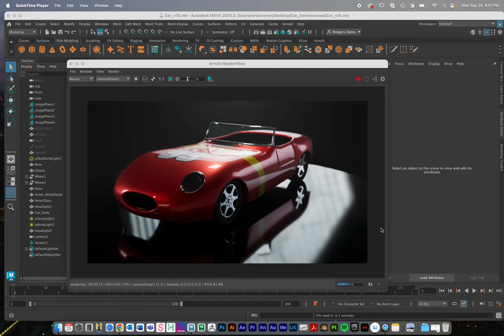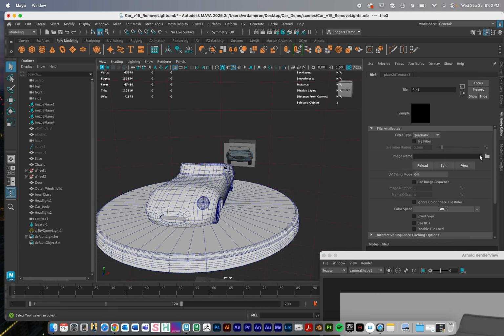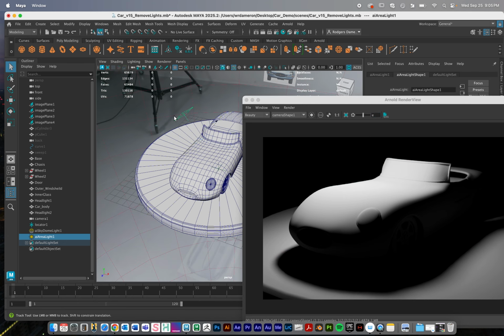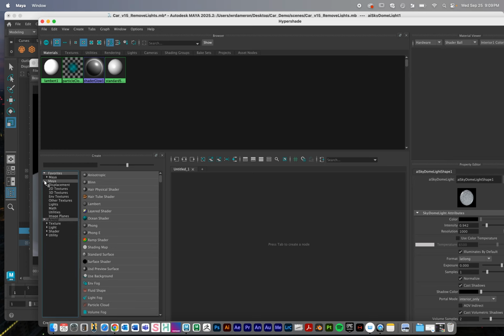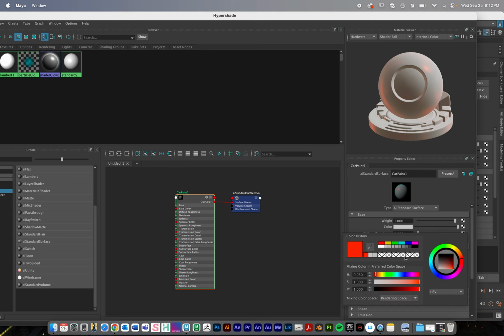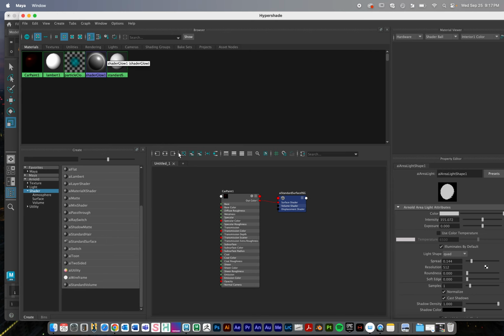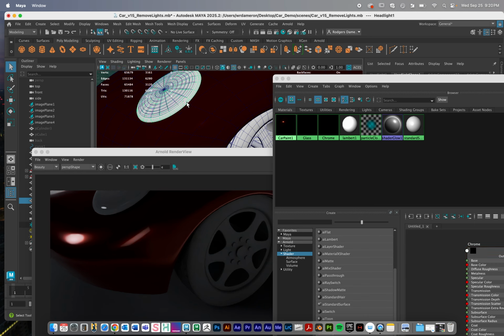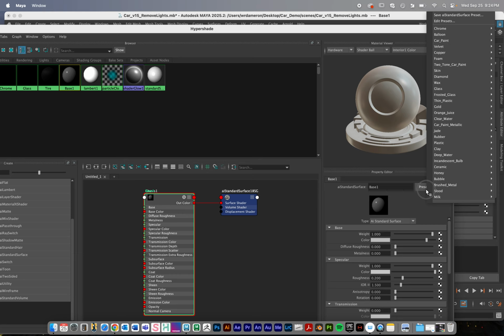Maya: HDRI maps, Area Lights, & Adding Shaders (Foundations to Lighting)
This video goes over three important techniques, that will serve as a strong foundation in setting up great looking renders.

0:00 - Intro
1:00 - HDRI Maps
5:25 - Area Lights
10:15 - Hiding the HDRI map in your render
10:50 - Hypershade Menu Overview
11:50 - Ai Standard Surface Shader
13:20 - Adding a Material to an Object
14:00 - Changing Ai Standard Surface Properties
18:00- re-adjust lighting
19:45 - Create glass material
23:10 - Create chrome material
24:45 - Create tire material
26:00 - wrap up. Tie up loose ends